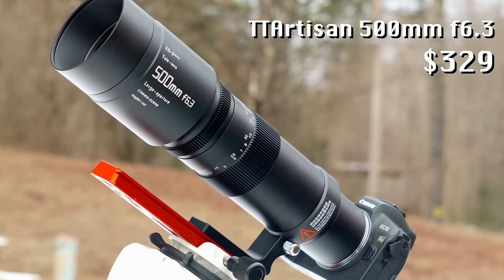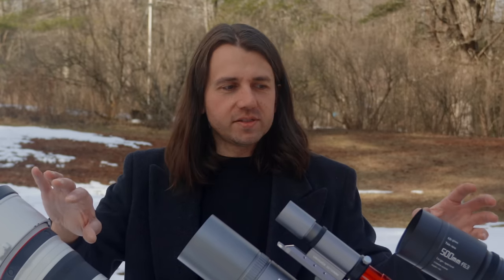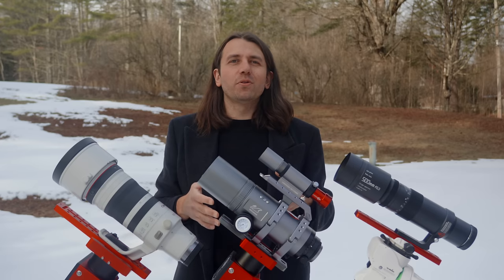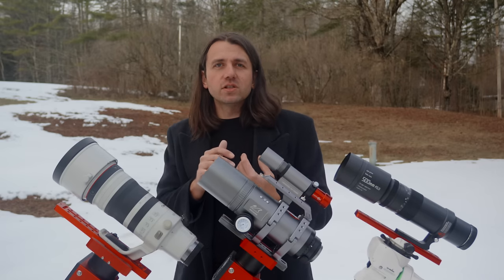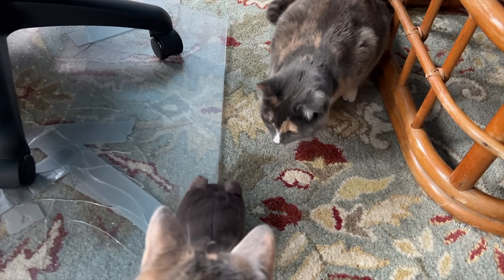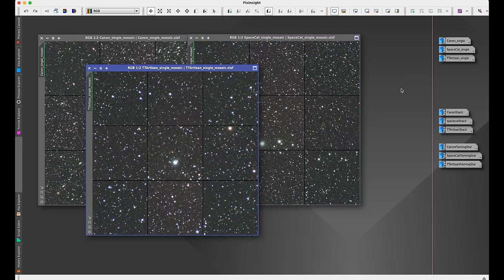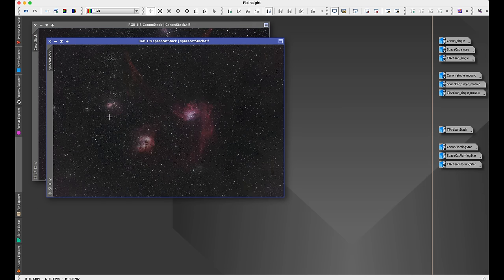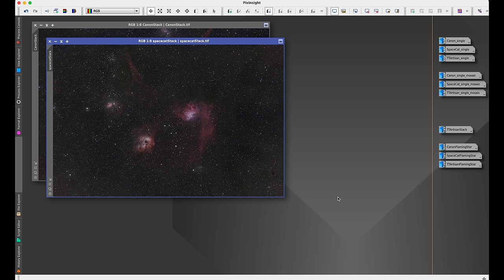LENS vs. TELESCOPE for Photographing Deep Space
What is the REAL difference between a telephoto lens and small refractor telescope? Find out in this video... The contenders are:
Canon RF100-300 f2.8 L

Channel Disclosures
I also have working relationships with the following companies/brands to receive products to test: Askar, ZWO, DwarfLab, OG Star Tech, Svbony, High Point Scientific, Agena Astro, QHYCCD, William Optics, SmallRig, Venus Optics, Astrogear.net, Night Sky Camera, Woodland Hills Camera & Telescope, Hunt's Photo & Video. Any gear received for review and/or brand deals will be fully disclosed in the video. If you have any questions about any of this, please get in touch.

Video Disclosures
The TTArtisan lens and William Optics SpaceCat 61 were sent to me for review. Other than that there is no financial relationship, and neither company has any say into what I share about these products.